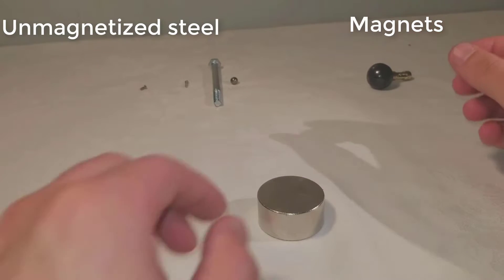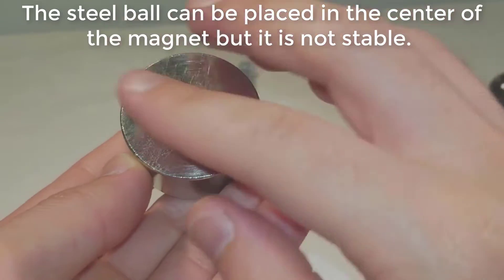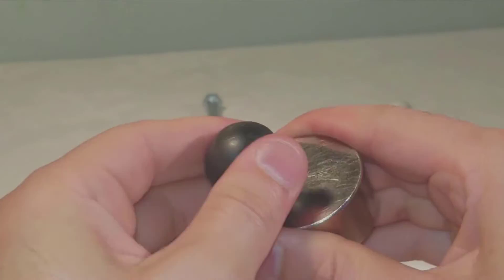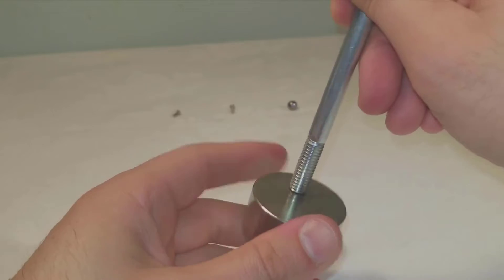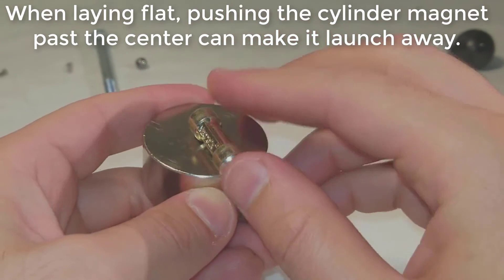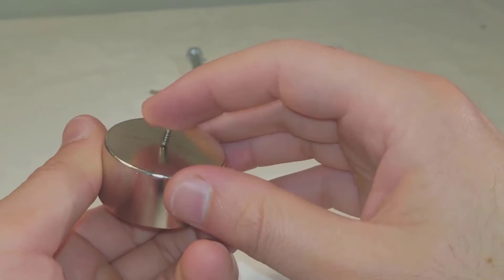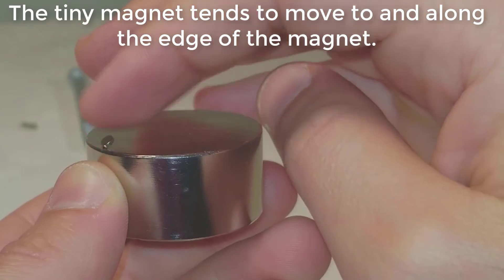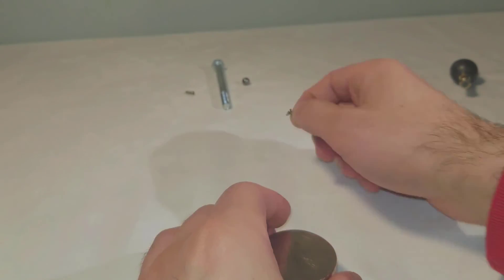🔬MESExperiments 37: Interesting Experiments with Magnets and Unmagnetized Steel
In MESExperiments 37 I demonstrate some very interesting observations of permanent magnets and unmagnetized steel when placed on a large magnet. Small magnets tend to move to the center of the magnet but when lifted they suddenly move to the edge. Small unmagnetized steel balls and screws tend to move to the edge of the magnet both when placed and lifted. However, a larger magnetic ball and large unmagnetized steel bolt both tend to move to the center both when placed and lifted. I also show a cylinder magnet wants to stand vertically in the center but moves to edge when lifted. When placed flat and pushed towards the center, it can launch away!

Finally I show that a tiny magnet behaves completely opposite of a tiny unmagnetized steel screw, both in position and angle direction. The tiny screw balances near the center at and an angle pointing away from center and gradually flattens out when moved to the edge. The tiny magnet balances near the edge at an angle towards the center and gradually flattens out when moved to the center. These are all some very interesting and puzzling experiments which I hope will help us unravel the mystery that is electromagnetism!

Timestamps:

- Unmagnetized steel vs magnets: 0:00
- Magnetic ball rolls to center of magnet: 0:05
  - Magnetic ball moves to edge when lifted: 0:11
- Unmagnetized steel ball moves to edge of magnet: 0:32
  - Steel ball is unstable in center: 0:44
  - Steel ball moves to edge when lifted: 0:55
- Large magnetic ball moves to center of magnet: 1:20
  - Large magnetic balls moves to center even when lifted: 1:31
- Large unmagnetized steel bolt moves to center of magnet even when lifted: 1:50
 - Additional Experiments: 2:15
- Cylinder magnet moves to center vertically: 2:20
  - Cylinder magnet moves to edge when lifted: 2:27
  - Pushing cylinder magnet away causes it to flip back to center: 2:32
  - When flat, cylinder magnet keeps poles aligned to center and edge: 2:36
  - When flat, cylinder magnet launches away when pushed past center: 2:45
- Small unmagnetized steel screw moves to edge of magnet: 3:00
  - Small screw stands at an angle near center: 3:09
  - Small screw moves to edge when lifted: 3:14
- Tiny unmagnetized steel screw stands at an angle near center: 3:21
  - Tiny screw moves to edge when lifted: 3:30
  - Tiny screw becomes more vertical closer to center: 3:36
  - Angle of screw is away from center: 3:44
- Tiny magnet balances at an angle near edge of larger magnet: 3:58
  - Angle of tiny magnet is towards the center and flattens out near center: 4:03
  - Tiny magnet moves to and along edge: 4:11
- Tiny screw and magnet balance in opposite positions and angles: 4:27
  - Tiny screw flattens out at edge, Tiny magnet flattens out at center: 4:40